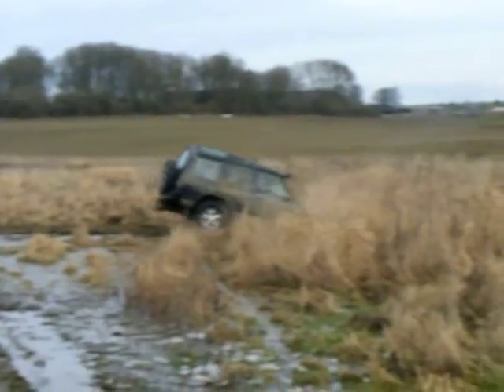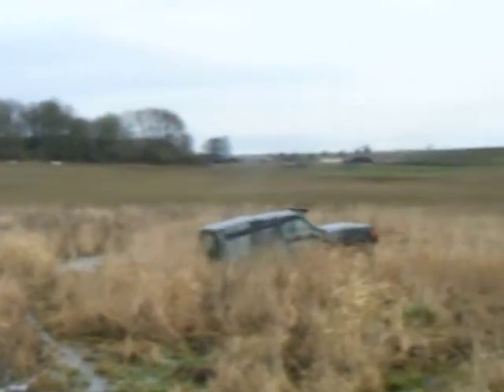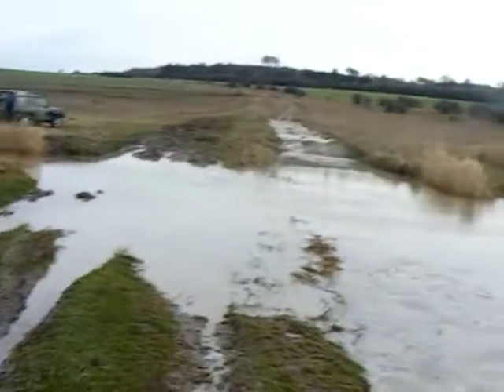Salisbury Plains 31-01-2010 - 08